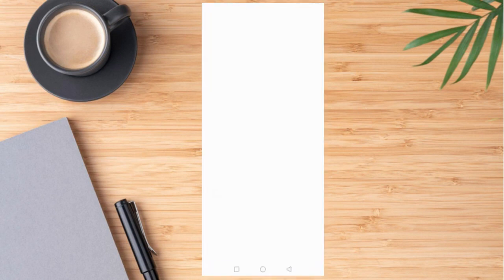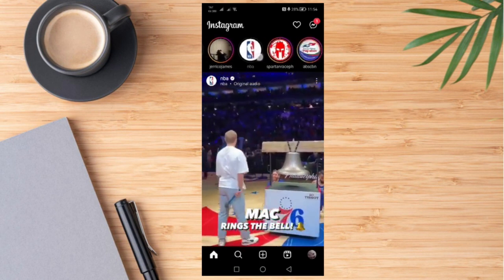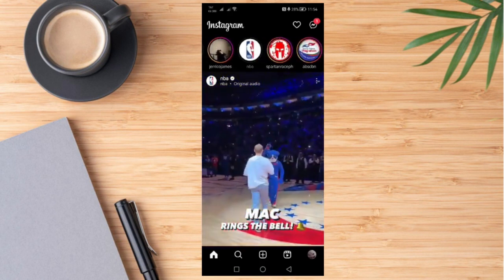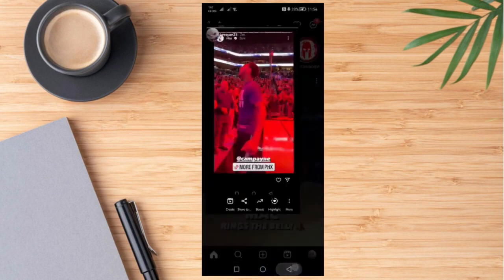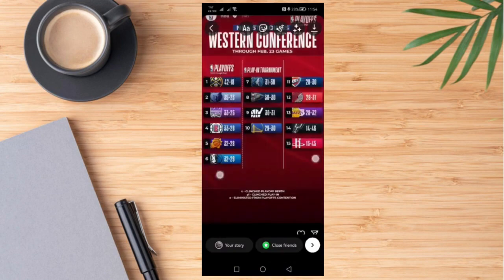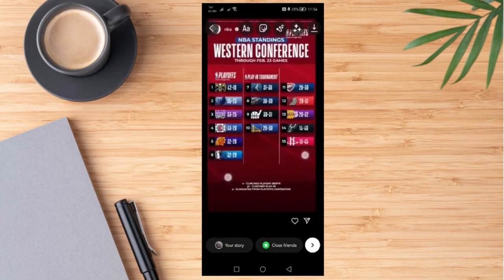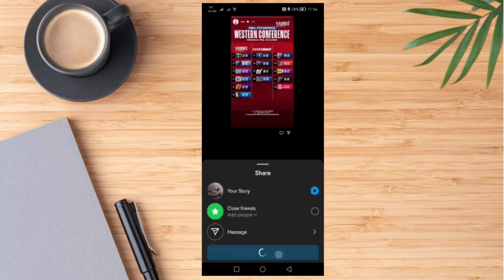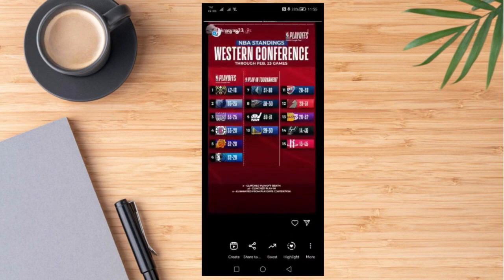How to Share Someones Instagram Story to Your Story (2023)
How to Share Someone's Instagram Story to Your Story (2023)

In this video I'll show you how to Share Someone's Instagram Story to Your Story (2023). The method is very simple and clearly described in the video. Follow all of the steps & how to Share Someone's Instagram Story to Your Story (2023).